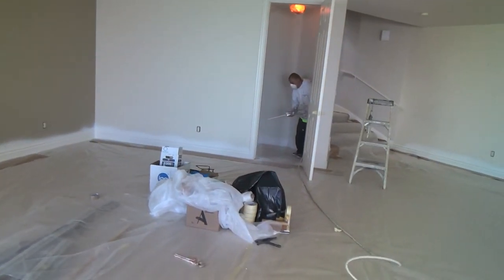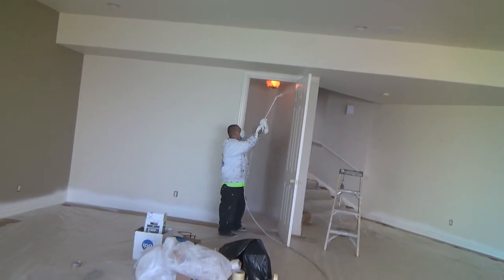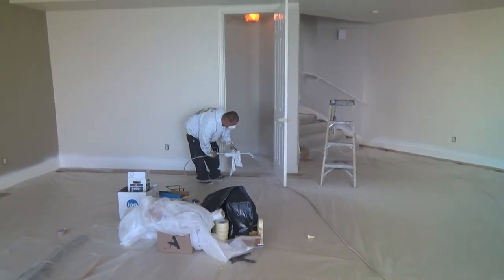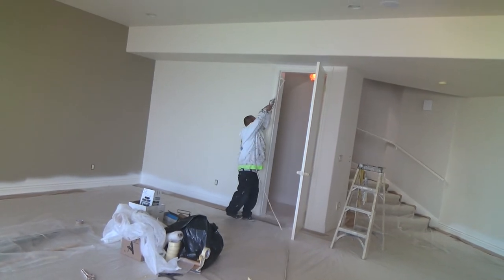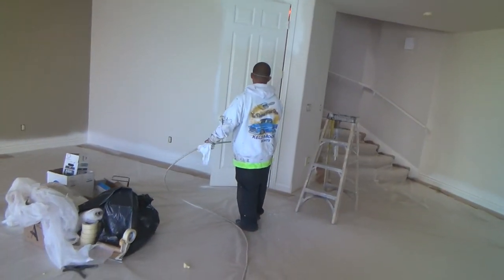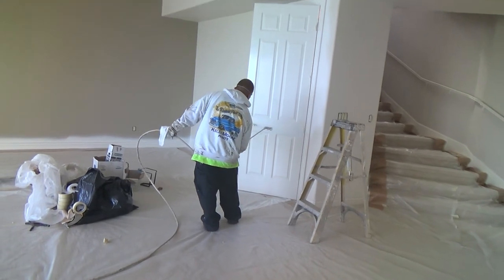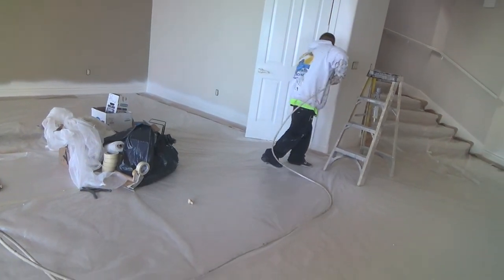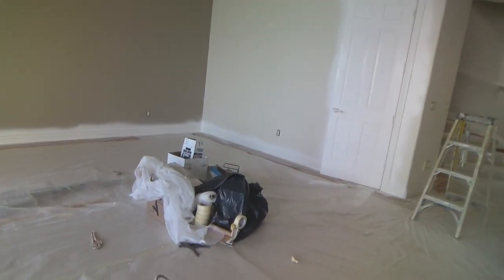How to Paint Door & Frame With Paint Spray Gun Made Easy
How to paint a door & frame with a paint spray gun made easy is what this DIY howto video is about. VideoJoe is watching a professional painter of 14 years paint a door & frame with a spray paint gun. Watching this painter paint a door & frame with a paint spray gun he makes it look so easy. Of course there is lots of skill involved with painting doors & frames with a spray paint gun & you really have to know what you're doing. Even VideoJoe doesn't paint doors & frames with a paint gun sprayer as he uses a paint brush & paint roller & I must say he does a very good job painting doors & frames that way too, ahem! Can VideoJoe paint doors & frames as quick as a professional painter with a paint spray gun? Of course not but whatever way you feel comfortable with for painting doors & frames...go for it! Watch & learn as VideoJoeShows you what VideoJoeKnows...How to paint a door & frame with a paint spray gun made easy.   Nice!